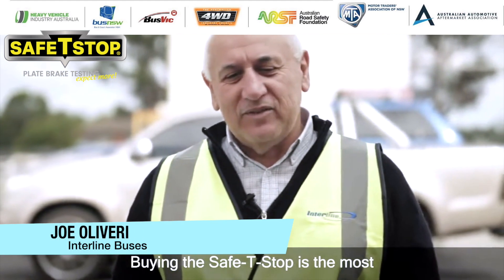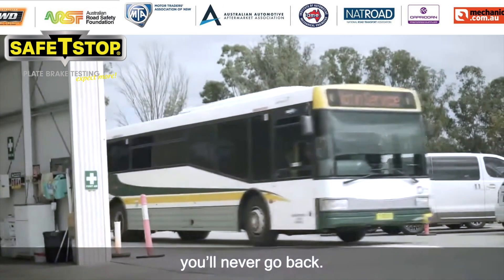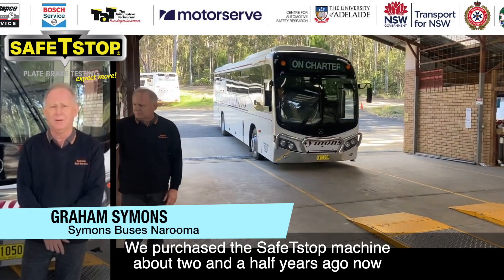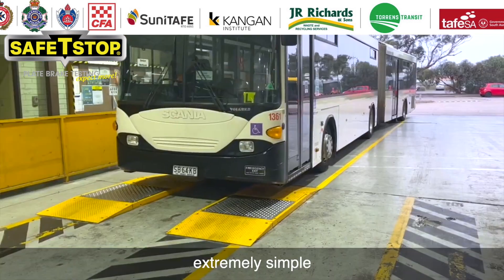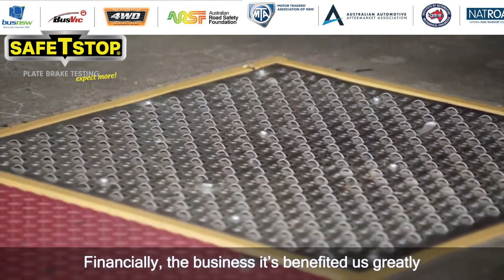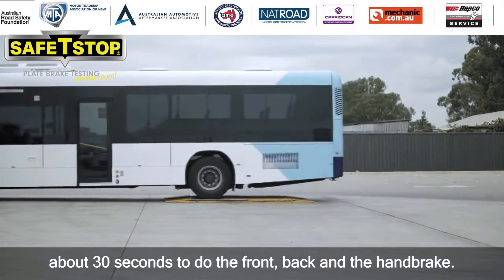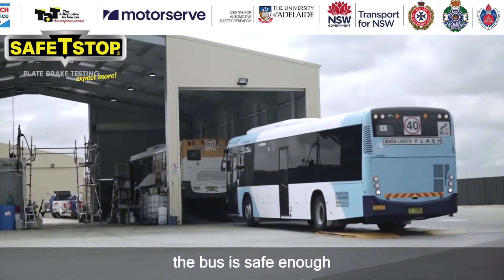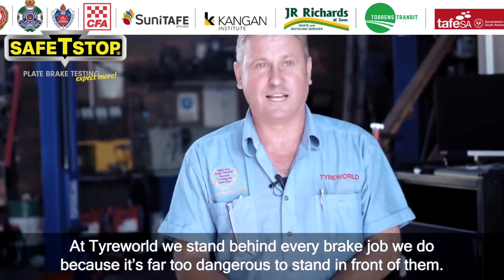SafeTstop Plate Brake testing for Heavy Vehicles Including User Feedback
Heavy vehicle rolling demo, now including footage from Big Wheels 3-in-1 in-ground machine
SafeTstop is implemented at over 1400 Locations in Australia and New Zealand. From the Independent Mechanical Workshop to large dealership groups, Government organisations such as Transport NSW Crash lab, Transport SA ,QLD Police ,TAFE institutes, NSW and in the Heavy Vehicle sector - Victorian Fire Services ,Australian Defence Industry,  waste and recycling companies such as JR Richards, Bus Operators and Freight companies ,ADI and Government transport department.
The track, underlying Sensors and low voltage data cables are Water resistant; the Stainless-steel Top Grip Plates are designed to be Slip proof when wet. We can even accommodate an all-outdoor System which includes waterproofed Monitors and lockable security cabinets for all peripheral components. The System requires one standard double 240v PowerPoint, no 3- phase special power or electrical contractors are required. We allocate to each site a team of specialised Operations, Technical and IT personnel, that can assist and troubleshoot when questions arise.

We train you and your staff in the correct use and interpretation of the test results as well as maintenance and basic troubleshooting